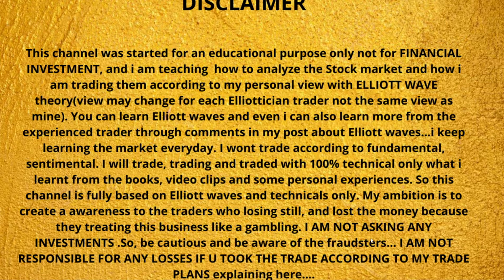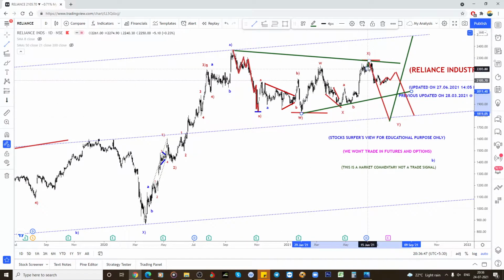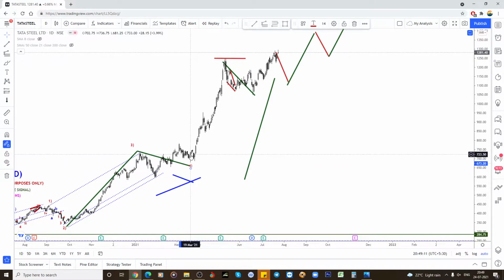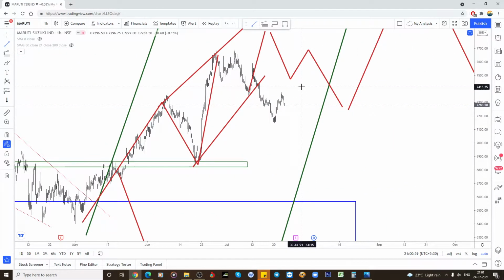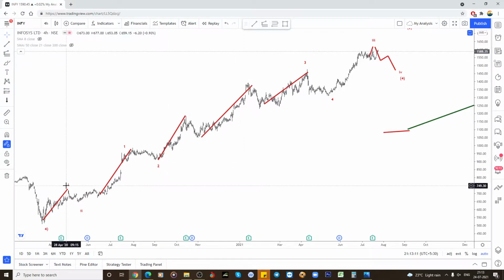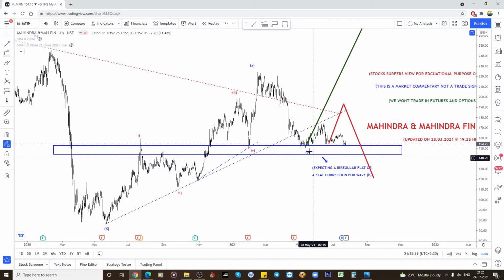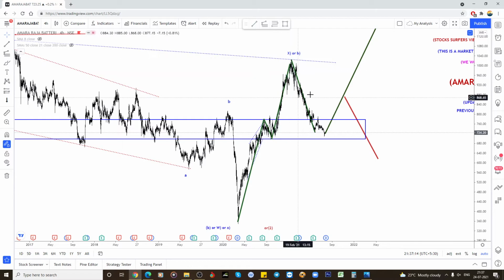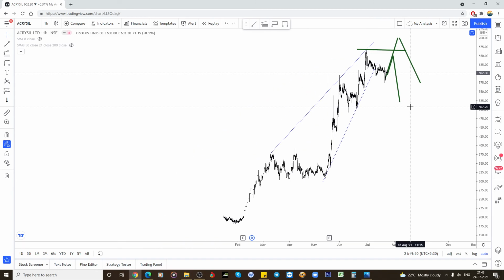Weekly Analysis For Nifty Bank Nifty And Stocks 26-30th Jul 2021 Using Elliott Wave Theory (ENGLISH)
Dear friends,

Don't follow me blindly...what i am sharing here, is my knowledge not signals

I am sharing my view through Elliott waves from past 4 yrs. I learned tons and tons here and market taught me lot and still teaching and I am listening to the market..i am sharing here my view for a educational purpose and I am still a learner and I am sharing not my view, its my experience if u PURELY LISTENNED to my MARKET COMMENTARY... I am not a market mover...just i am keep changing my view according to the PRICE ACTION and I written detailly about that in market commentary...there is no short cut to earn money and cant make a fast cash...if u do that , it may go like that.

My ambition is to create an awareness to the traders, to promote the education not to do BLINDLY...If u look my past 4 yrs chart and now...i fine tuned or refined my strategy...and still looking for finetune...so if u r following my trade plans as a signal its not my fault...If you are not encouraging also not mind but don't discourage...if you are not comment also, don't leave the negative comments, if you are not motivate also don't demotivate...because NAGATIVE is more powerful than POSITIVE...i wont care about such comments...because of your comments i wont stop anything in MY PRACTICE...it will take time and to digest such comments for first 2-3 days and again i rebuilt my positive activity and my view and then again i keep start my sharing...I don't need a roadblocks in my journey. If it happen also i need to cross that and i continue...but that crossing time is DELAY for my journey to reach my GOAL...so try to be a friend...just learn or leave .if you didn't like a page in your story book just turn that... Don't look that, Like that don't look my chart...just skip that...thanks lot...here some quotes by BRUCE LEE...

1. I fear not the man who has practiced 10,000 kicks once, but i fear the man who has practiced one kick 10,000 times

2. A GOAL is not always meant to be reached, it often serves simply as something to AIM at

3. Those who are UNAWARE they are walking in darkness will never seek the light

4. To hell with circumstances i create the opportunities

5. I don't teach you anything. I just help you to know yourself

6. Always be yourself, express yourself, have a faith in yourself, do not go out and look for a successful personality and duplicate it.

7. Don't fear failure... in great attempts it is glorious even to fail

8. Absorb what is useful, reject what is useless, add what is specifically your own

9. Notice that stiffest tree is most easily cracked, while the bamboo or willow survives by bending with the wind

10. The successful warrior is the average man with laser-like FOUCS -